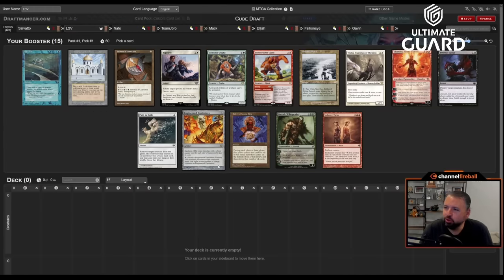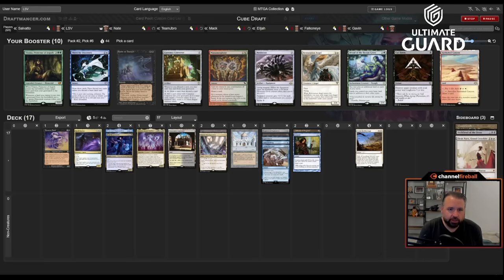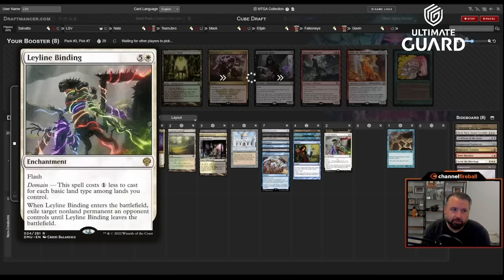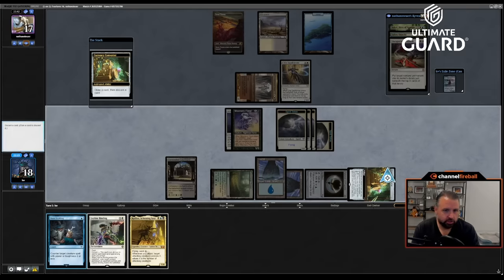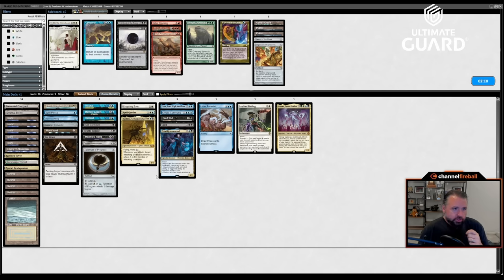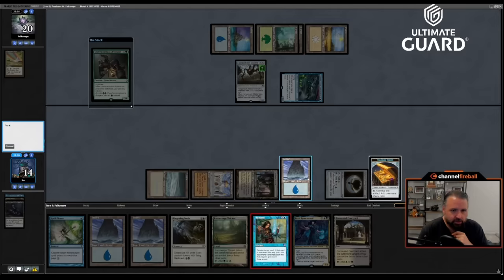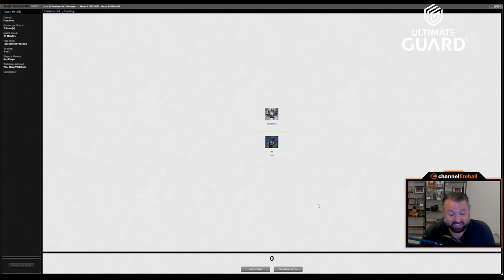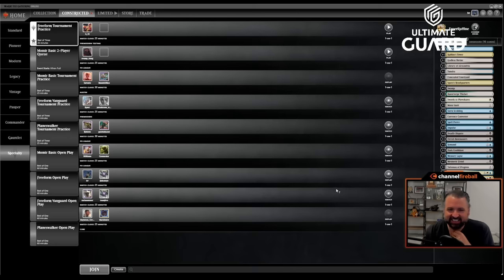The Great Library of Alexandra Redemption Arc | Vintage Cube Draft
As a noted Library hater, what happens when I first pick it and try to go the distance? Add this to your reading (watching) list and find out!